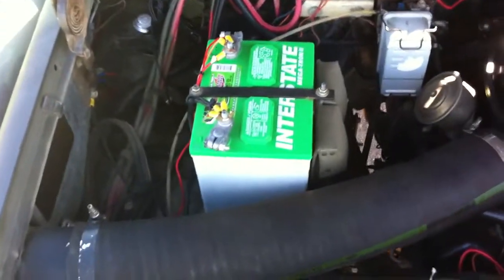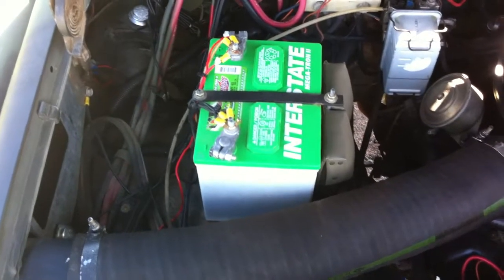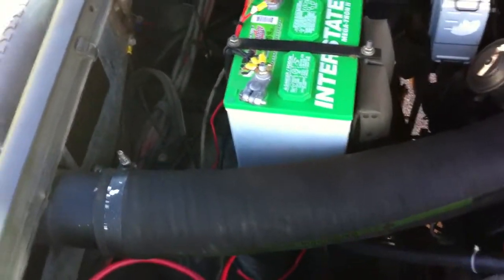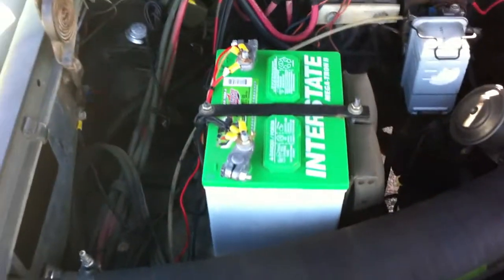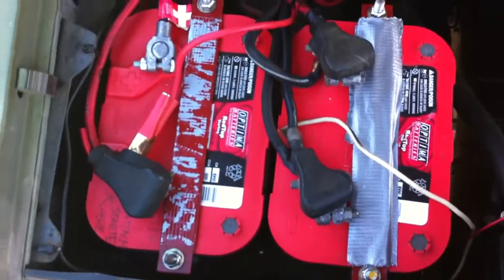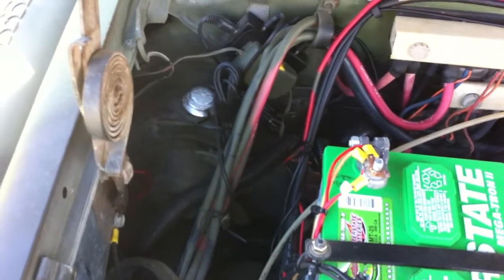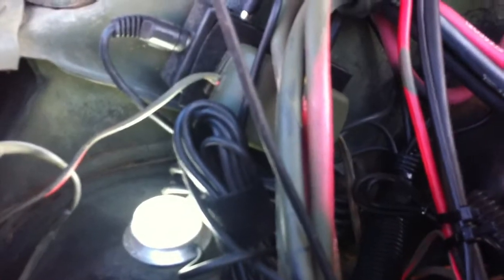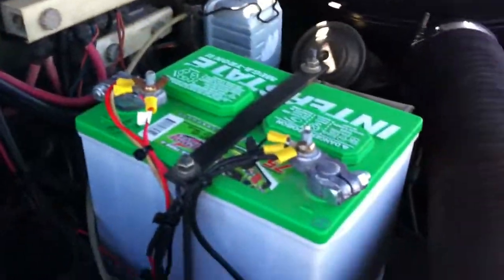Batteries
This is the battery setup, has a solar panel and  extra battery just for the radios and lights.